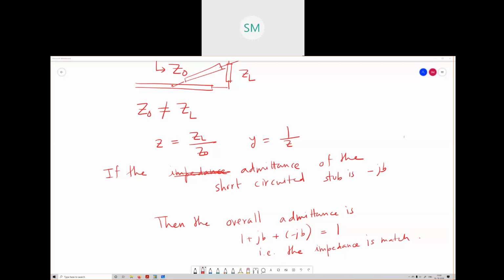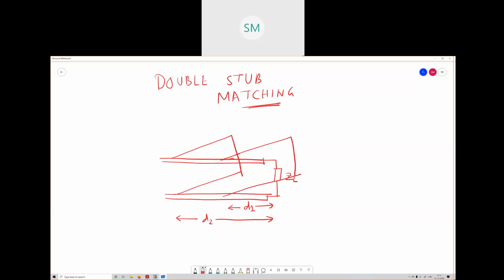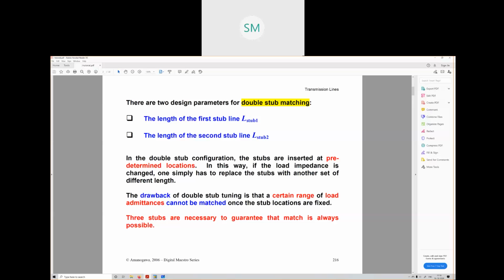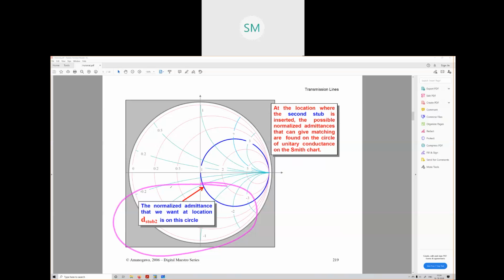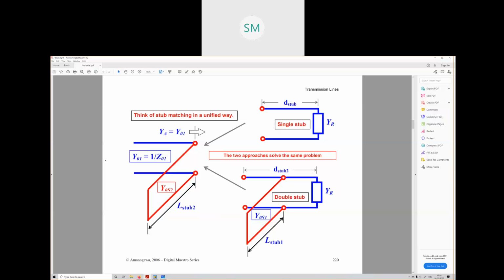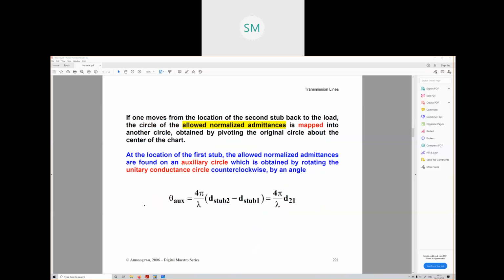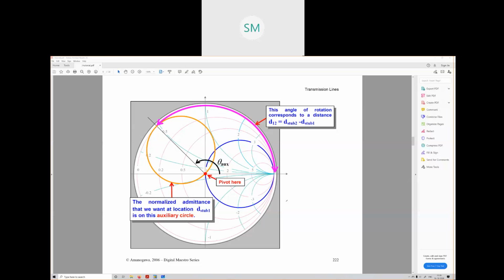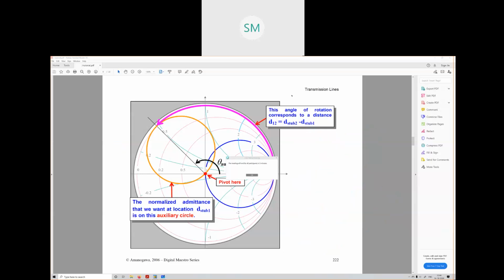Double Stub Matching: Part 01